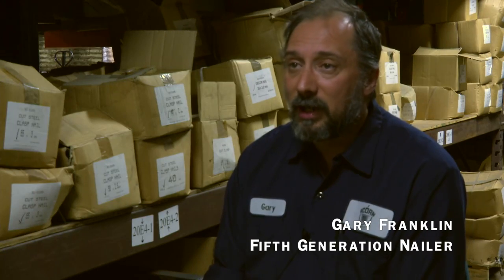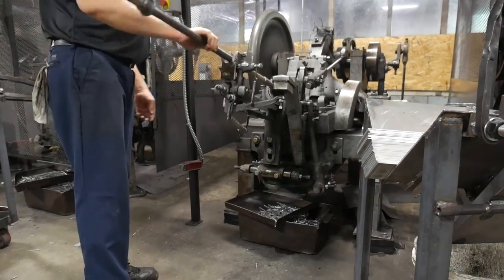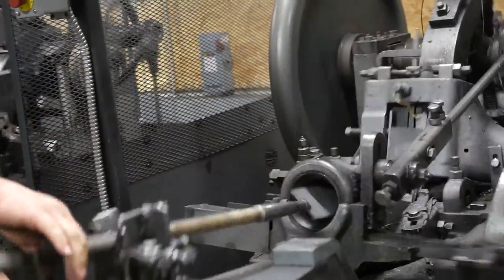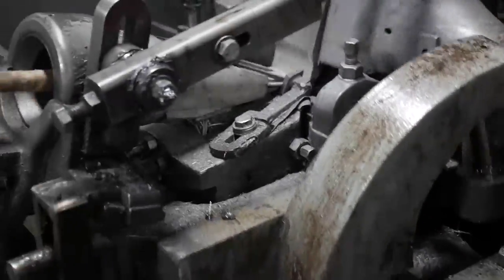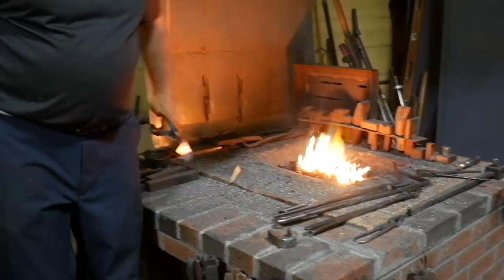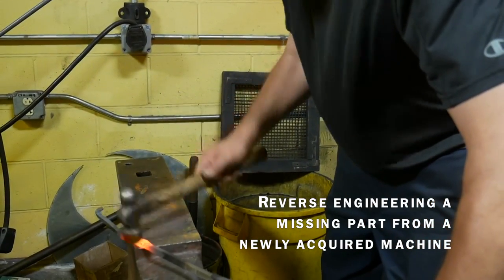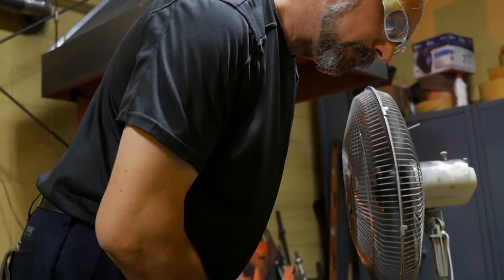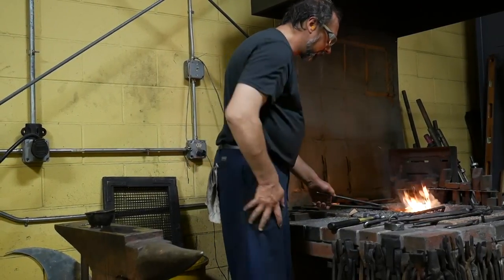Cut nails, a family business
Gary Franklin is a fifth-generation nailer at the Tremont nail factory in Mansfield, Mass. His great-great-grandfather started working there shortly before the Civil War, and he carries on the tradition to this day.

For more information about using cut nails, check out Andrew Hunter's article in issue #263